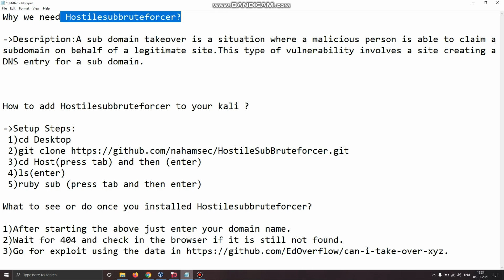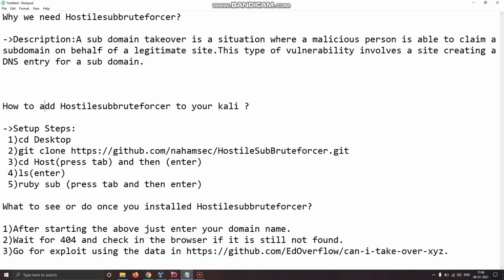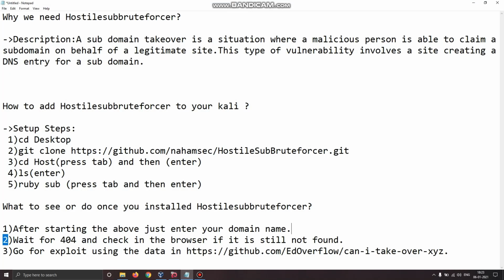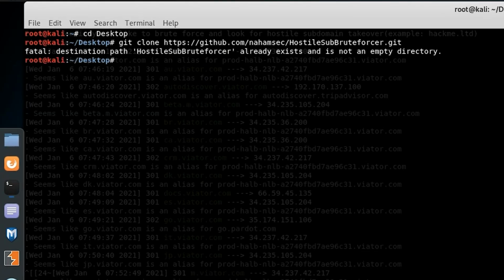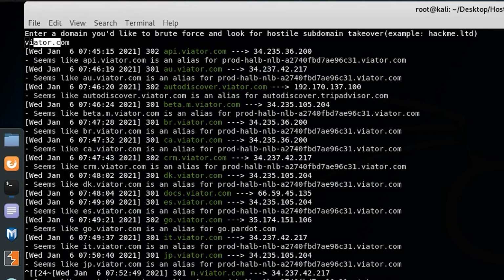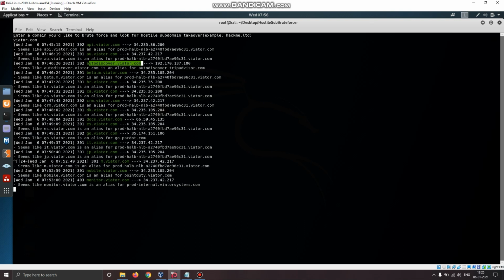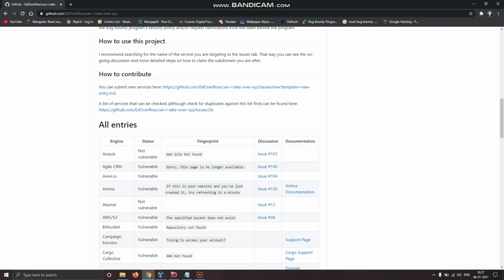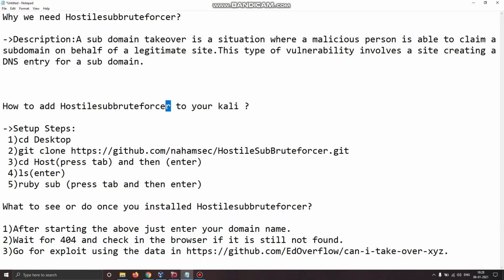Subdomain Takeover for beginners | Bug Bounty | Cybersecurity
This will guide you to find and exploit Subdomain Takeover.